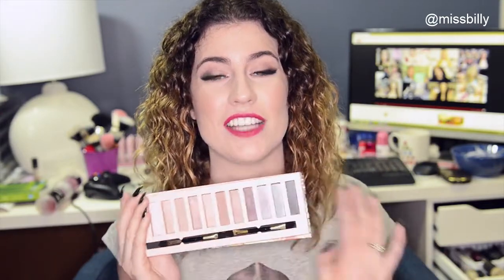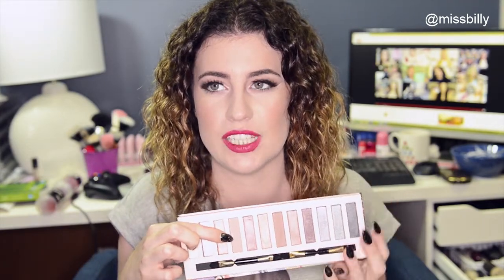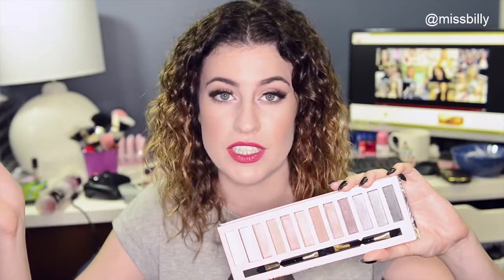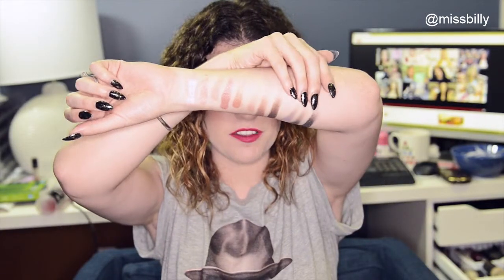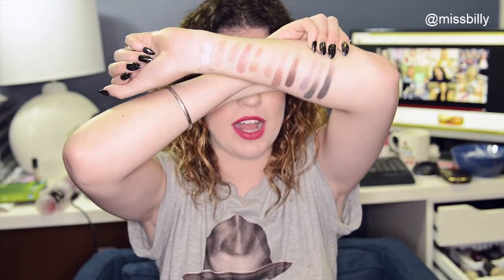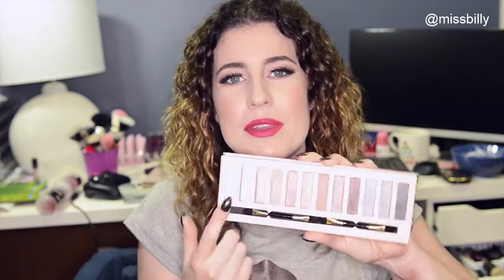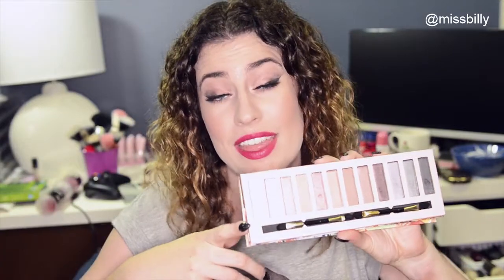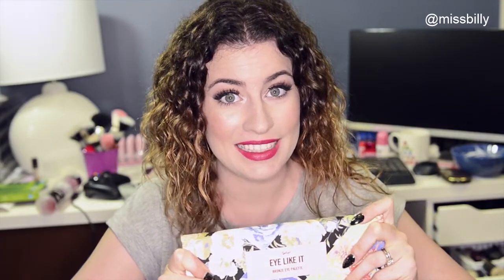Review - Sportsgirl Eye Like It Palette | Miss Billy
A review of the Sportsgirl Eye Like It palette. This was a great one for people looking to bring some pinks into their life without spending a fortune! (and they ship INTERNATIONALLY!!)

I just got a TWITTER! Come chat with me - @MissBilly_